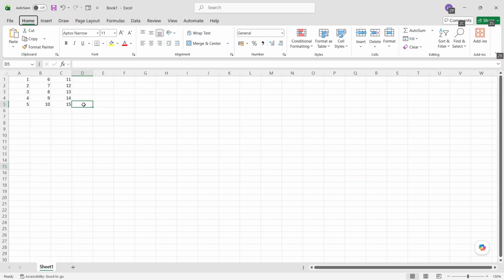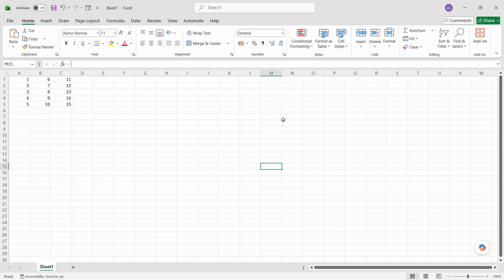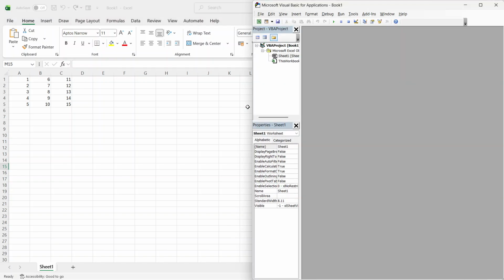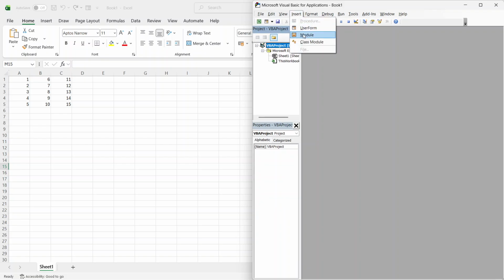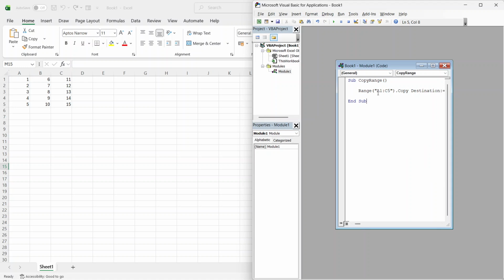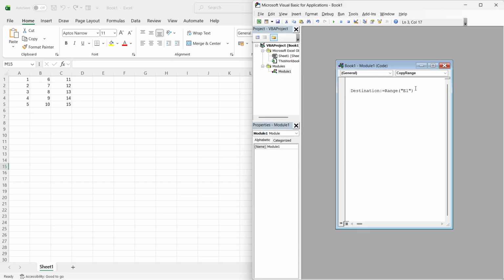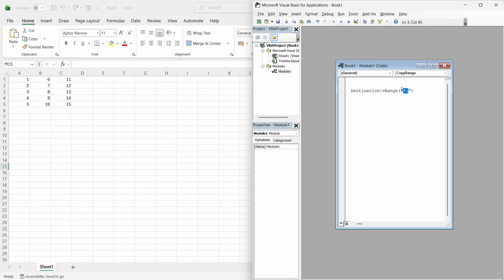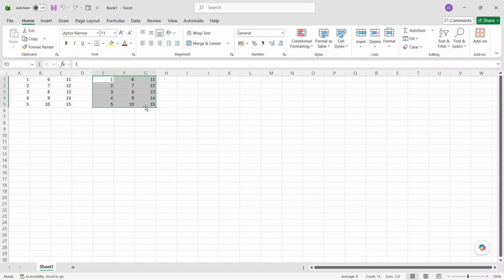How to Copy a Range of Cells in Excel Using VBA (2026) | Step-by-Step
Learn how to copy a range of cells in Excel using VBA with this updated, step-by-step walkthrough. We cover how to select a specific cell range, write a simple VBA macro to copy it, and paste the data exactly where you need it — on the same sheet or a different one. This method works with the latest version of Excel and avoids common errors that break older scripts. Whether you're automating repetitive tasks or building a larger macro workflow, this is the cleanest approach to get it done right. No prior VBA experience required.